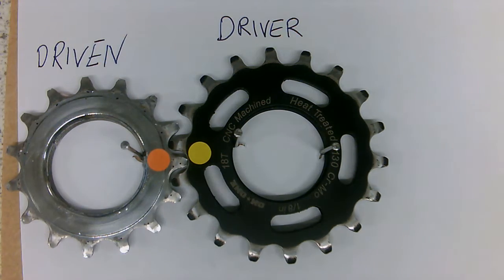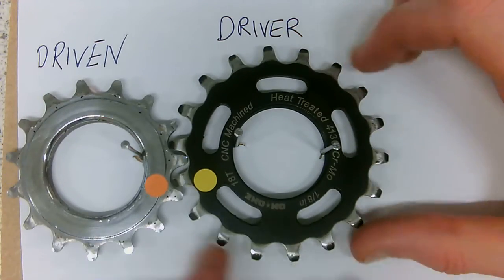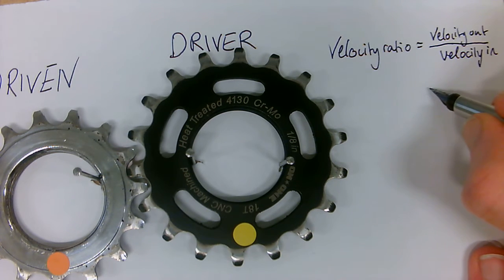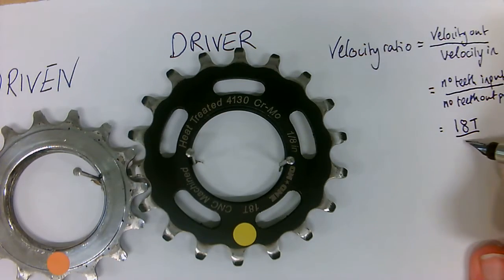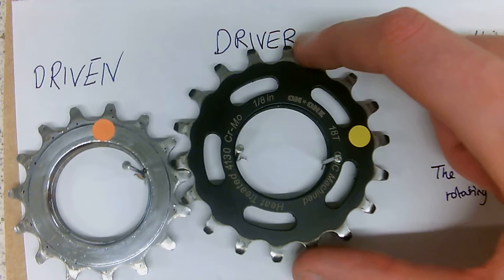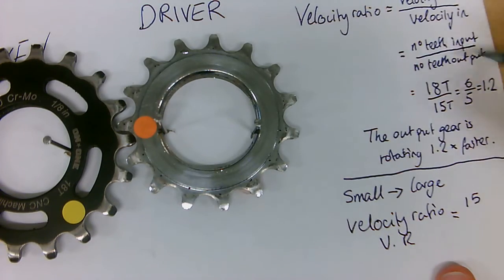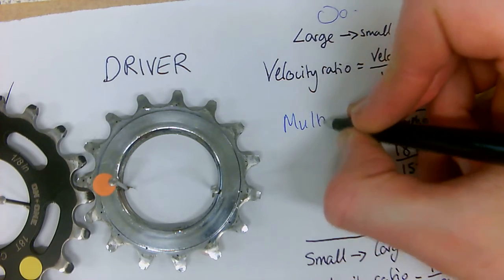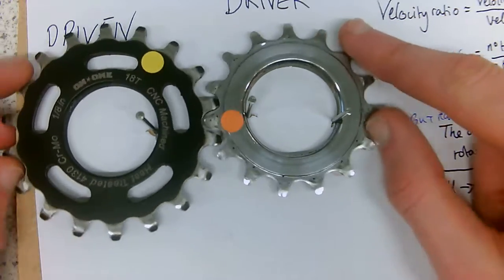Velocity Ratio of Gears Recap Video